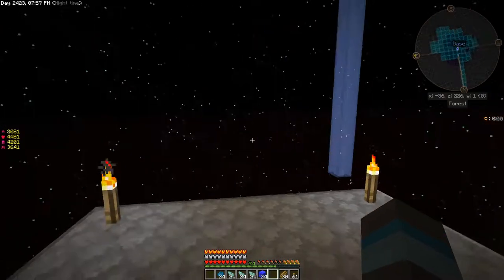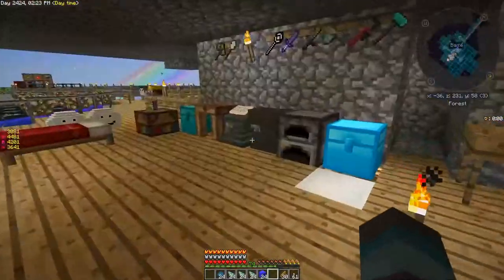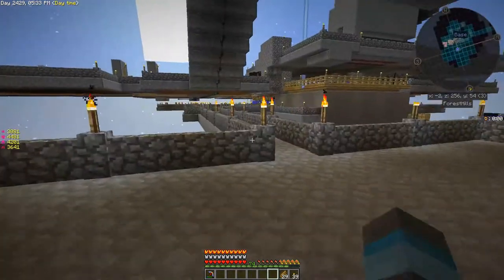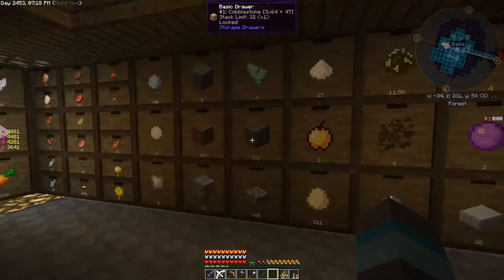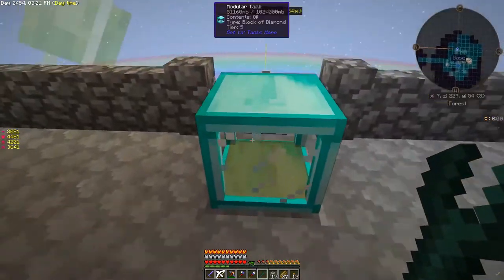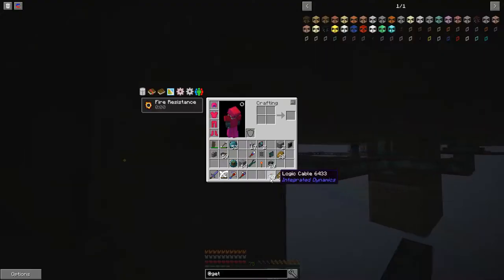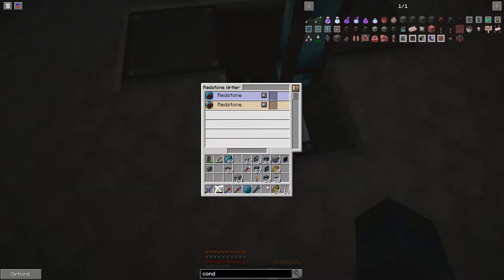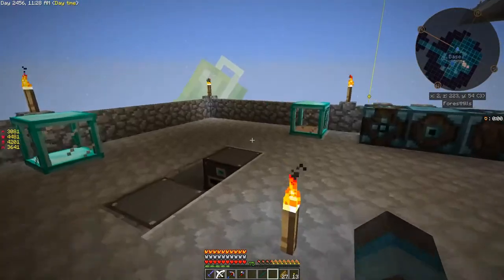Sky Factory 3 - S1 E24 - Canola Oil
Today we start with a new power source, Canola oil, as we work our way to empowered oil.